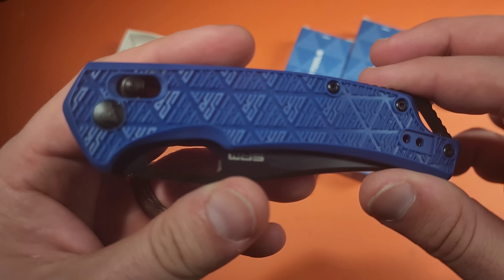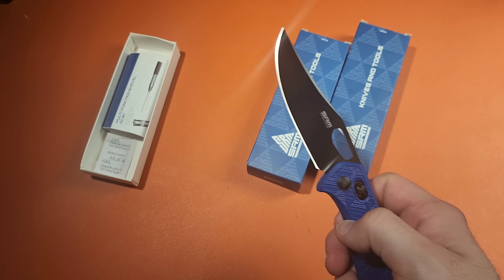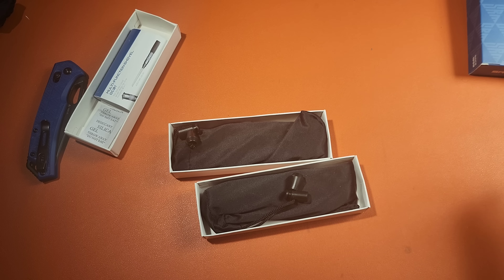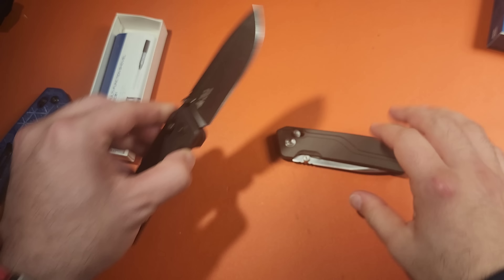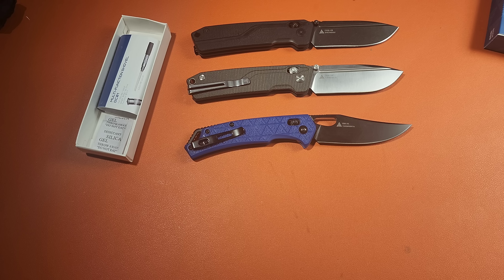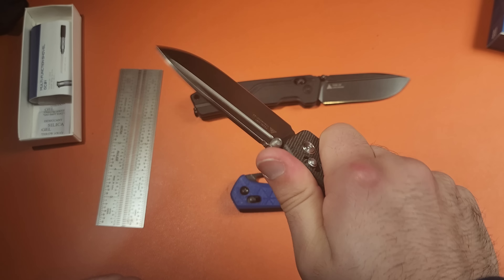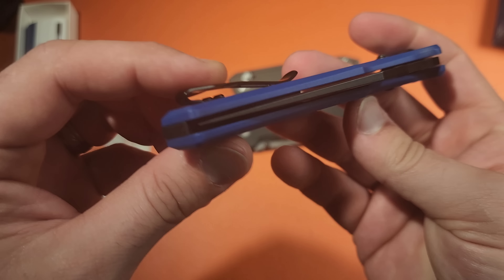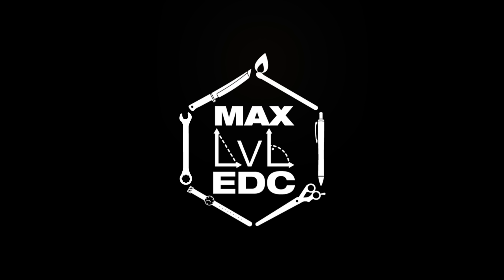🔪These budget knives are crazy good. (SRM quality at $20)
These Knives are serious competitors!

9201 ($20! may be sold out)

7228 (blue/black)